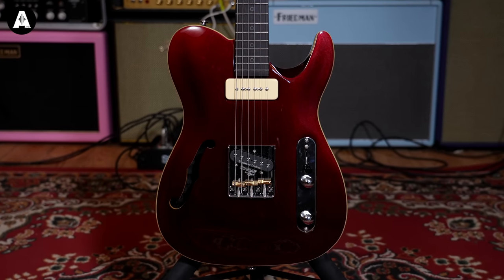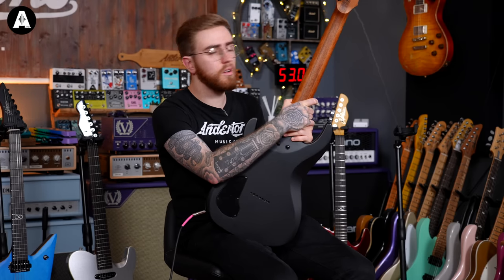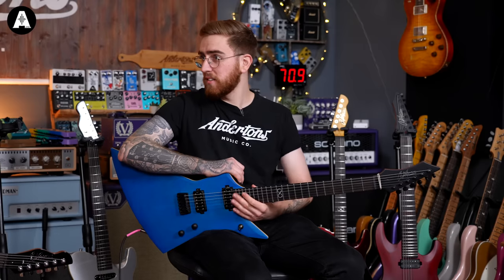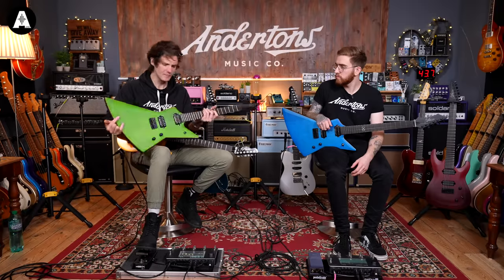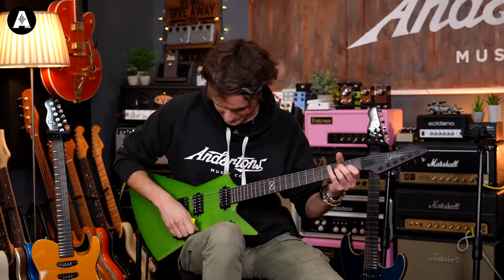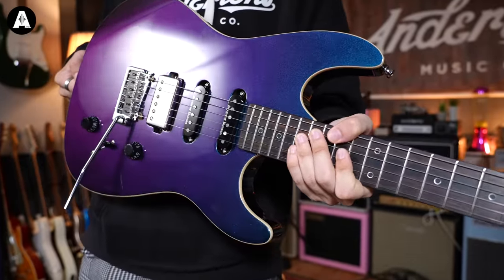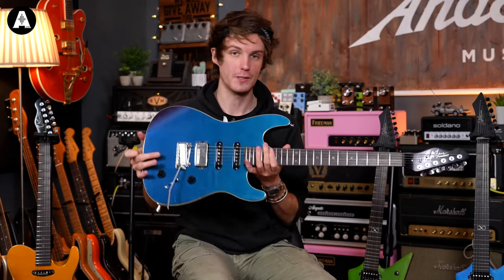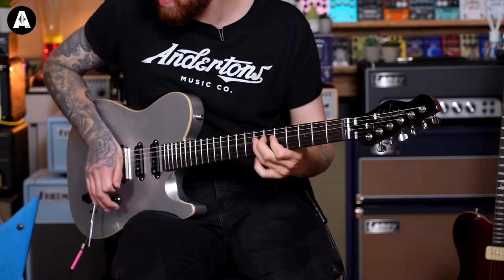The Ghost Fret Rises Again! More Awesome Guitars and Colours from Chapman!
👆 Some lovely new Chapman models are now available in store! Digital John and Ben join forces to get the best out of these instruments, particularly when it comes to high gain and metal!

⏰ Timestamps ⏰
» 0:00 Metal Jam!
» 1:40 Welcome Back!
» 1:50 ML3 Pro Thinline
» 4:20 Diego Cavallotti ML1-7
» 8:10 ML3 & Ghost Fret Jam!
» 9:54 Ghost Fret
» 16:33 Another Jam!
» 19:00 ML1 Pro X in Morpheus Purple
» 23:03 ML3 Pro X
» 28:10 Thanks For Watching
» 28:45 An Awesome Jam!